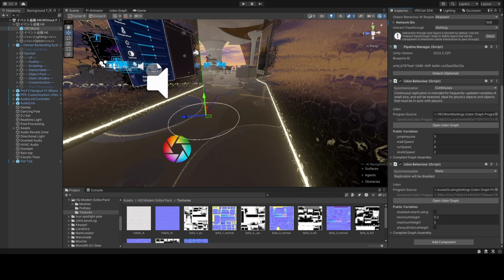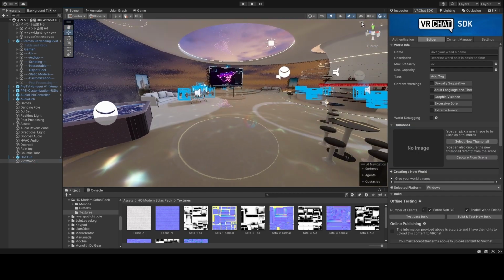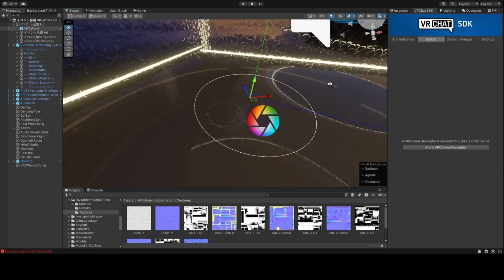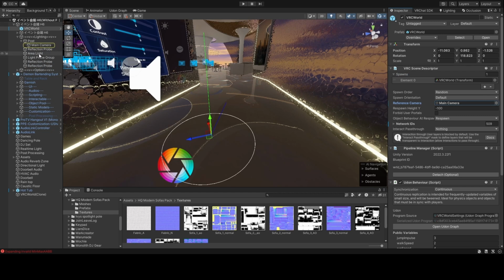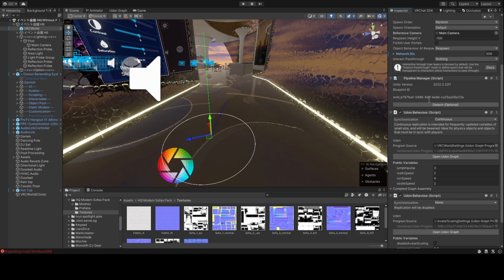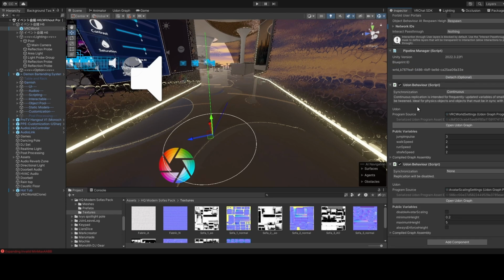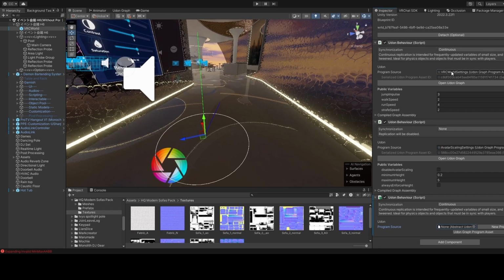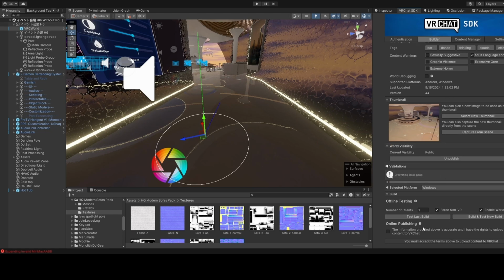Setting up a Spawn Point I.E. VRC World Descriptor VR CHAT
A tutorial on understanding the basics of setting up a spawn point in Unity.